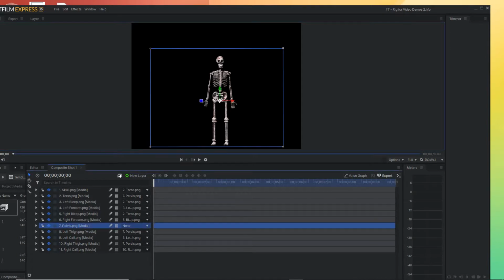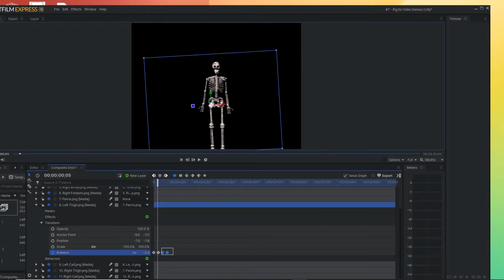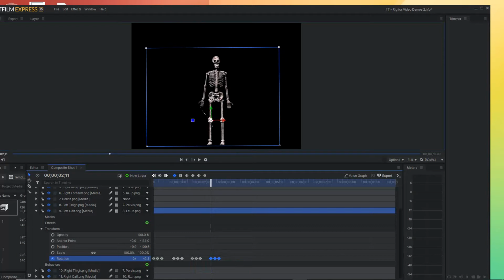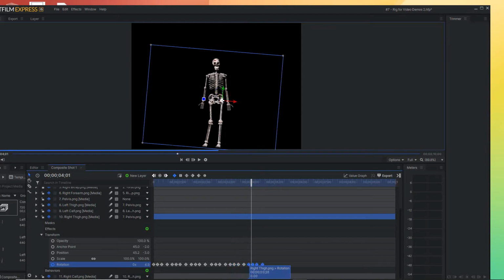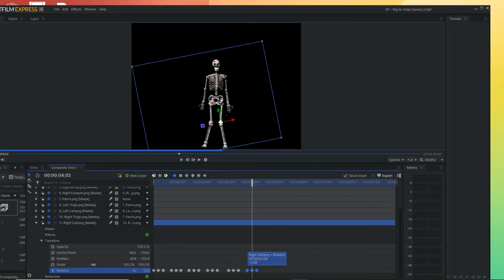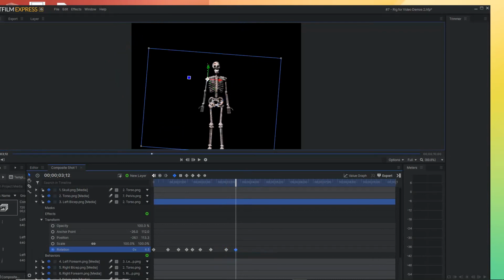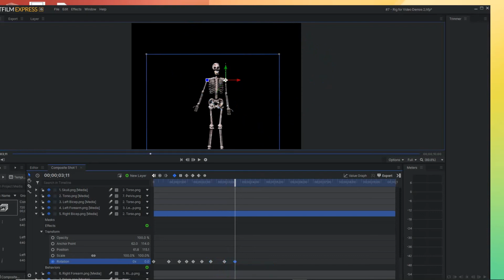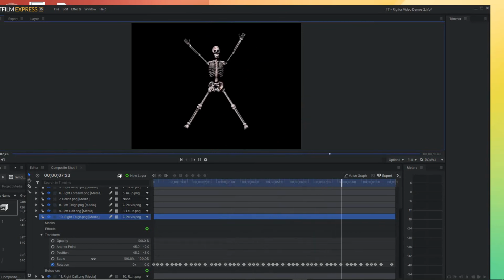Rigged Model Multiple Pass Class Demo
Rigged Model   Multiple Pass Class Demo Using Hitfilm Express